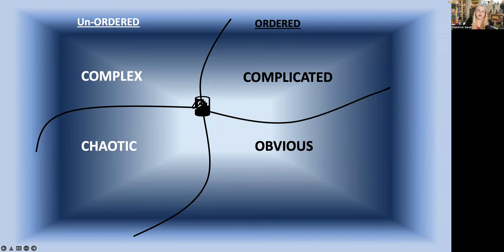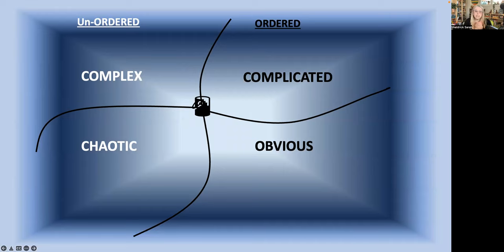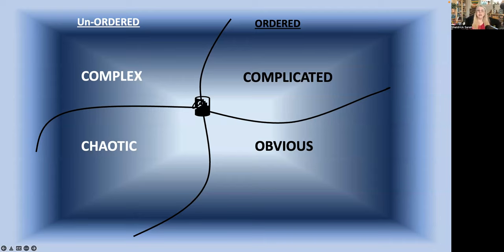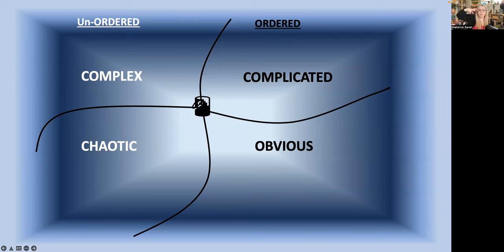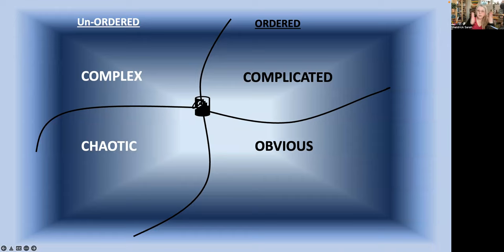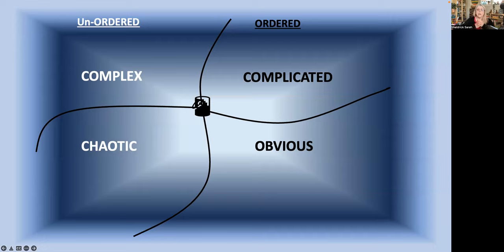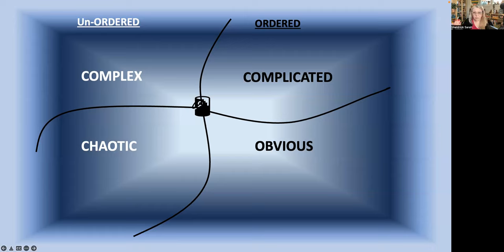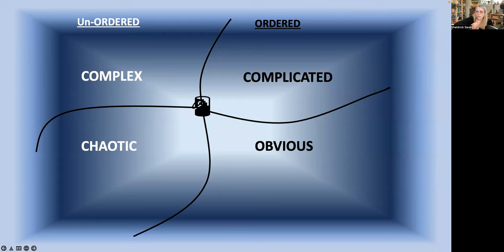Cynefin Theory Introduction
An introductory explanation of the 4 parts of the Cynfin Theory by David Snowden.

Obvious
Complicated
Complex
Chaotic
and the disorder bucket